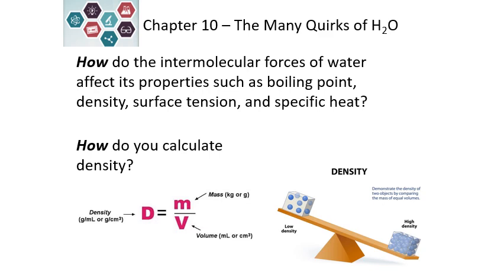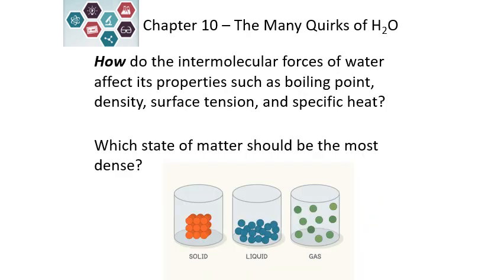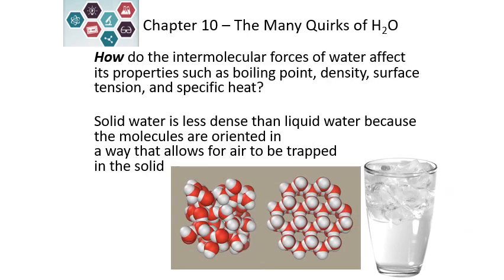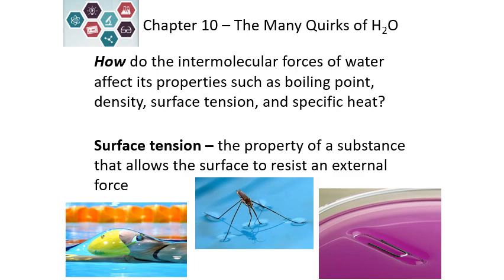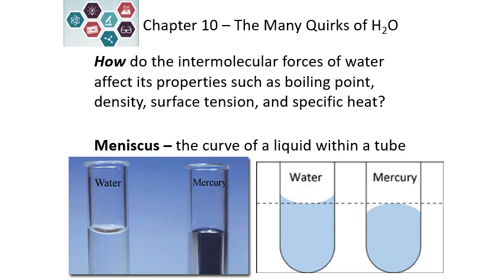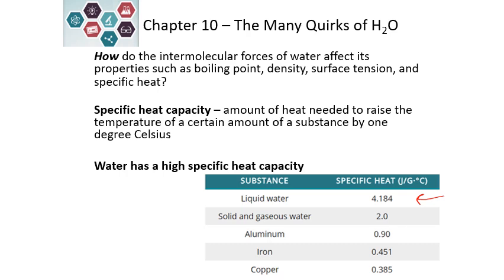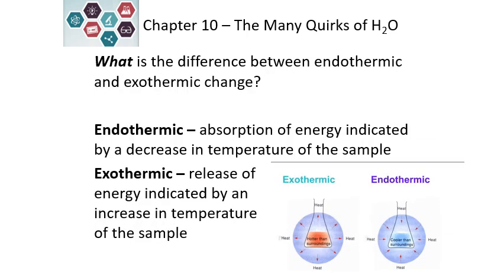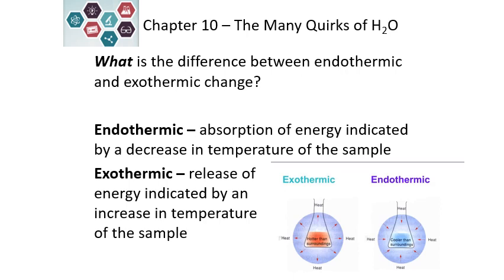Reading Guide Section 10.1 Part 2 - Density, Surface Tension, Capillary Action and Specific Heat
Quirks of Water - Density, Surface Tension, Capillary Action, Specific Heat